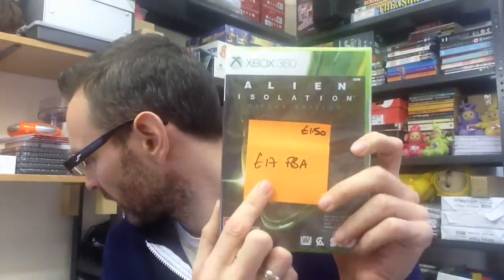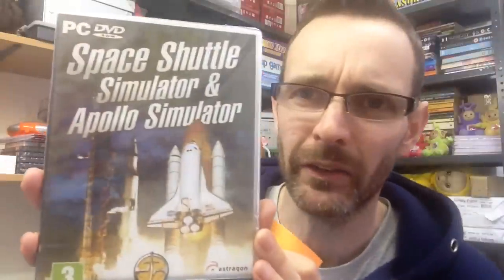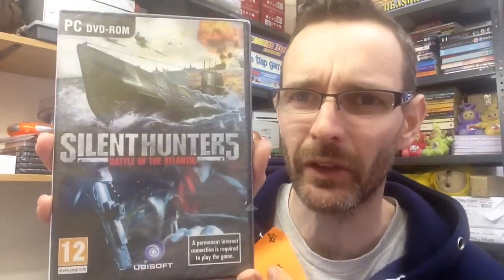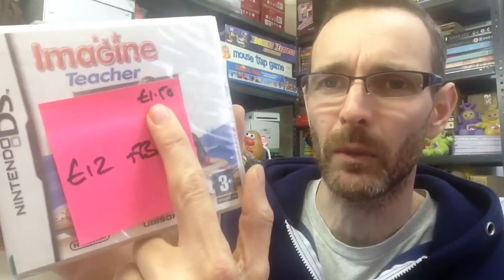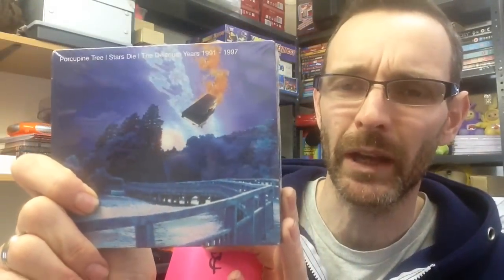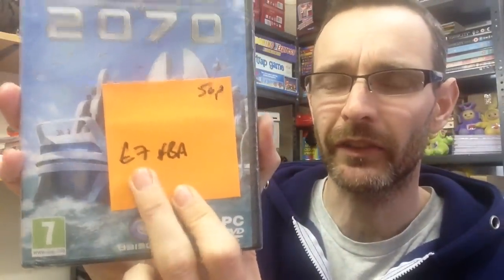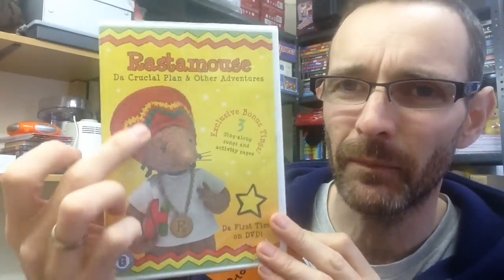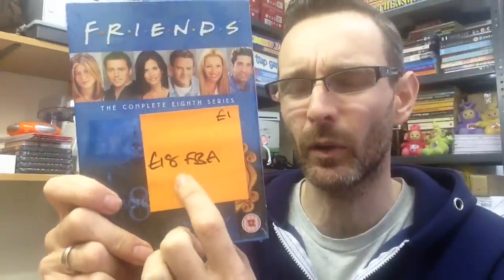Car boot sale haul part 1 - Media DVDs/Games/CDs mostly for FBA